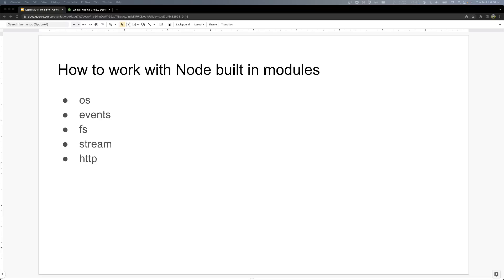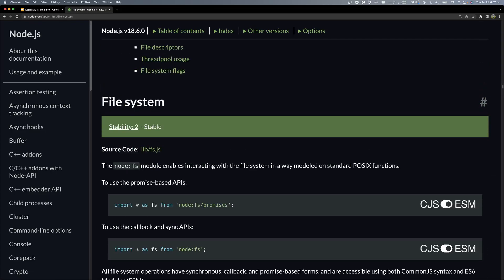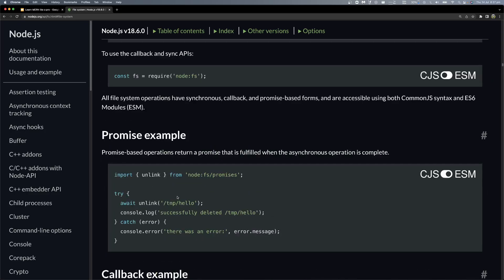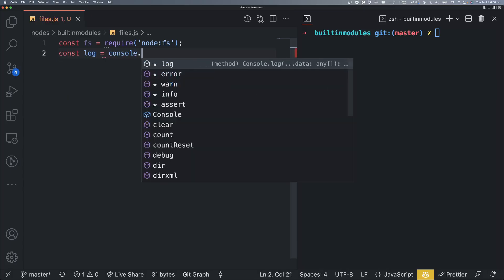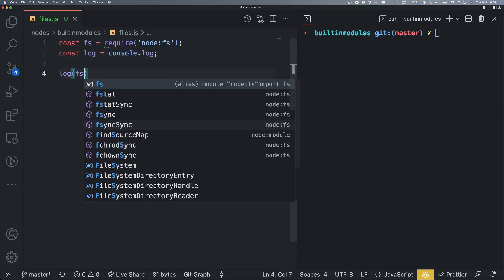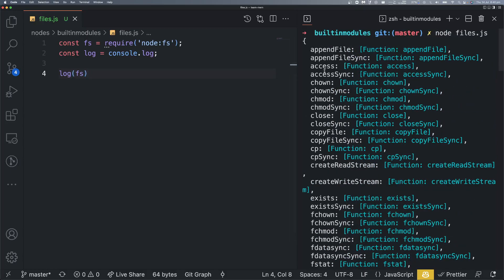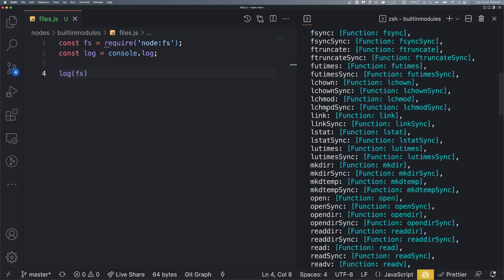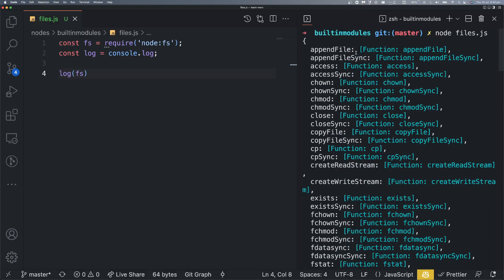(Bangla) Learn MERN like a pro - Lecture 34 Node 11: Working with builtin File Systems and Promises